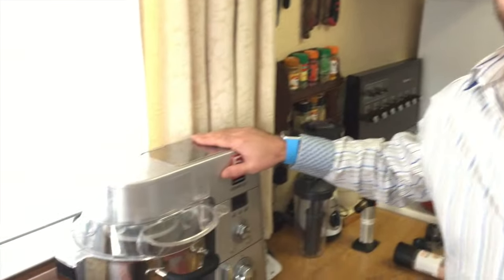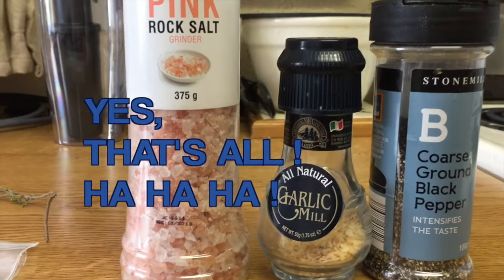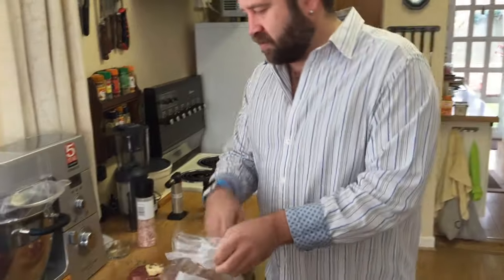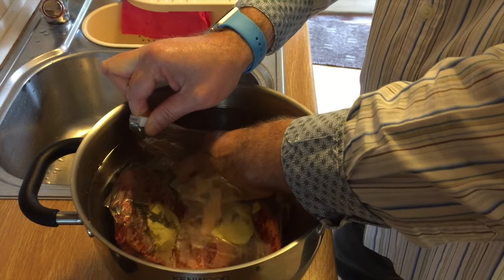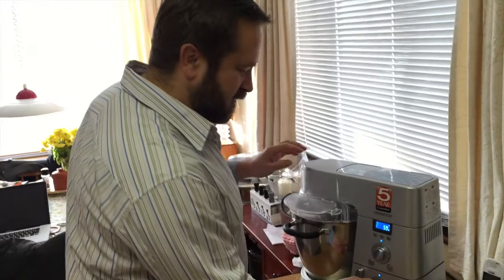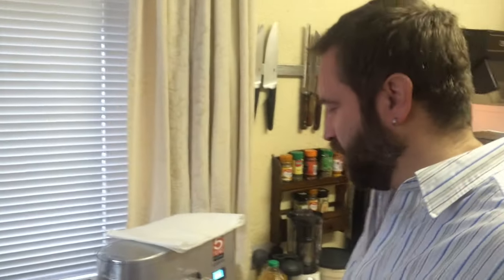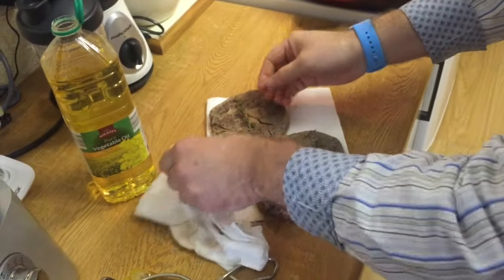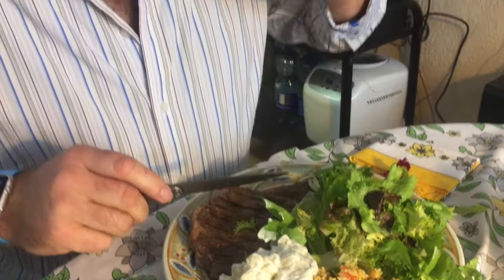Ribeye Steak Sous Vide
a MOUTHWATERING video.
Presentation/ editing/ filming : MOUTHWATERING TEAM

The recipe presented is : RIBEYE STEAK, SOUS VIDE

INGREDIENTS
- 2x 8 oz ribeye steaks
- 2 knobs of BUTTER
- 1 sealing PLASTIC BAG
- 1 sprig of THYME
- PINK ROCK SALT
- Crushed GARLIC
- Coarse ground BLACK PEPPER

You can change any of the above to whatever you like.  Season to your own taste.